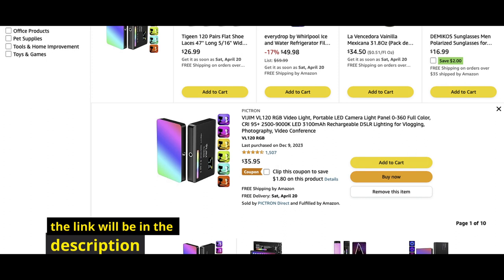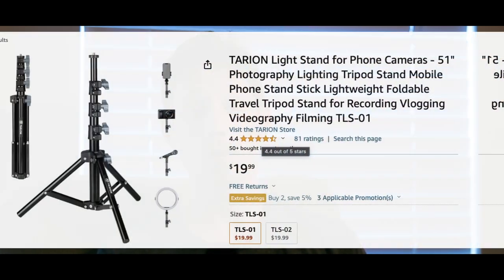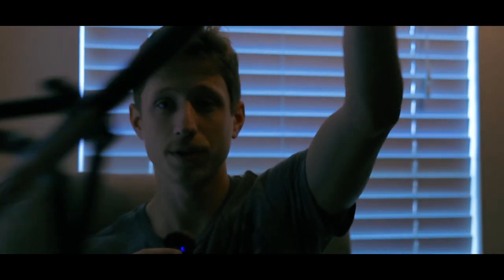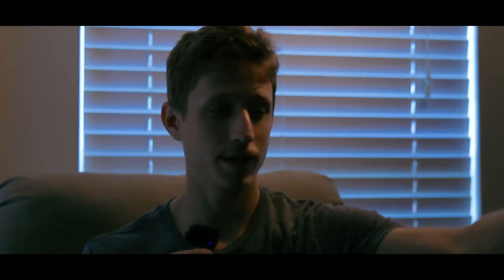Hollywood’s Secret to getting the best shots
In this video, we explore a cinematic lighting technique for stunning film-making that will take your cinematography skills to the next level. Learn how to create visually captivating scenes with the use of lighting techniques that will enhance the mood and atmosphere of your film.